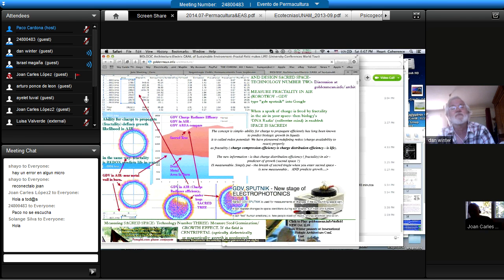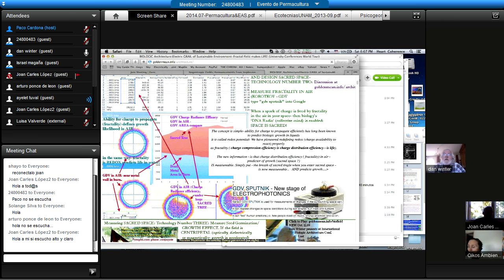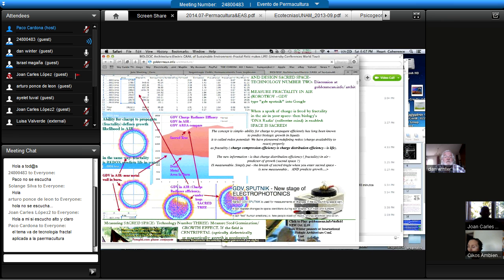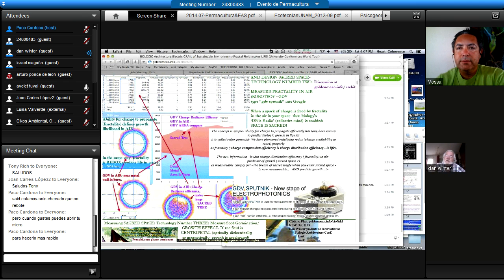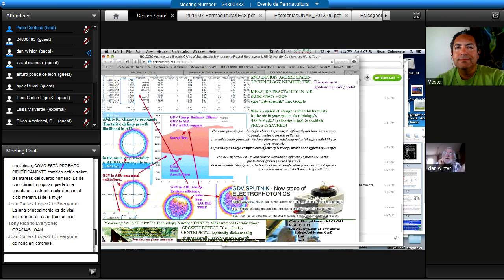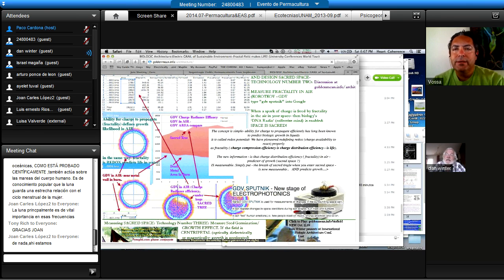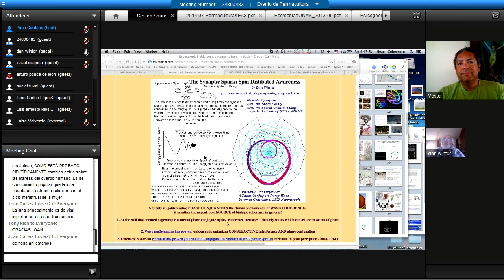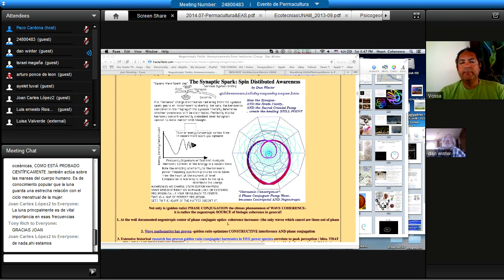Dan Winter 02 26/07/2014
Conferencia de Dan Winter sobre Permacultura y las frecuencias los toroides y como cambian un campo magnetico a todos los seres biologicos en el planeta